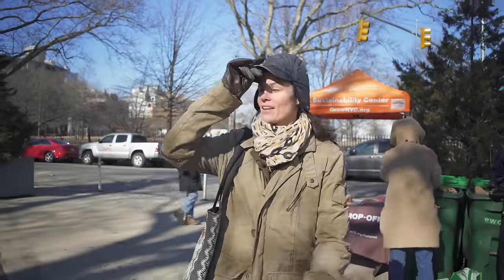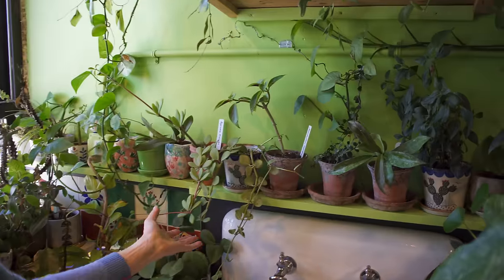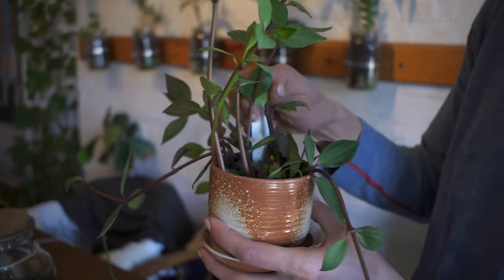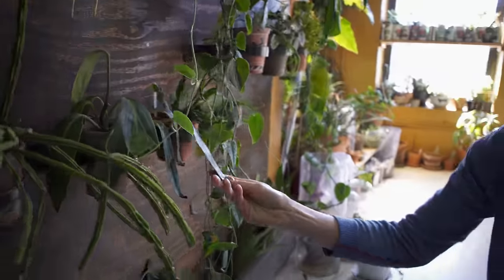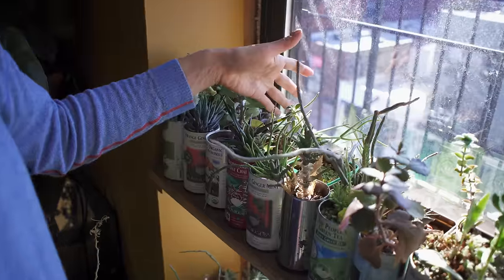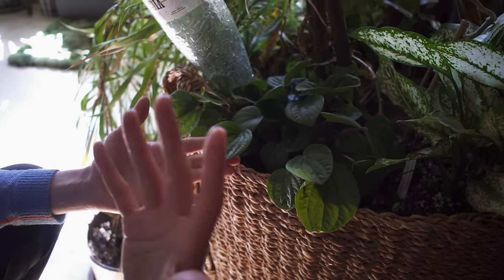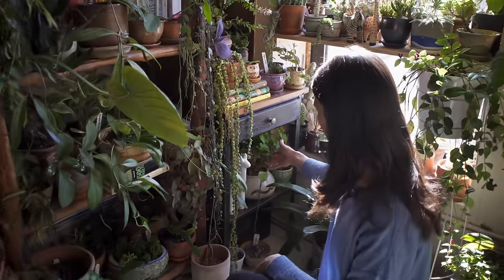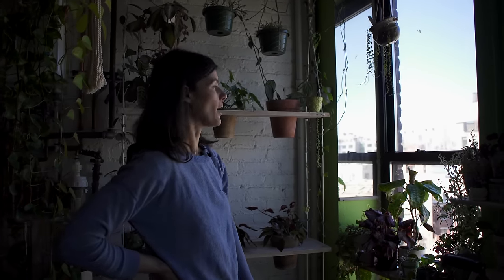Peperomia House Tour — Vlog 001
I'm trying something new on the "Plant One On Me" channel—more informal, off-the-cuff vlogs, per people's suggestions in the survey I sent out in 2018!

This one, which we shot yesterday, hopefully fills some of the gaps to the last two Pep episodes (Ep 96 + 97) and shows where I'm growing Peperomia in my home. I ended up editing out quite a few Peps because the video was getting too long; and I think the points I wanted to convey (e.g., what light / conditions they are growing in) come across without overdoing the tour. I REALLY want to keep these shorter (although I totally failed with this one), but I hope you enjoy a little 'day-in-the-life' and pick up some good Pep tips along the way.

 Cool Stuff  ↴
➨ Become a houseplant guru with the Houseplant Masterclass:
➨ Pre-order "How to Make a Plant Love You" the book: